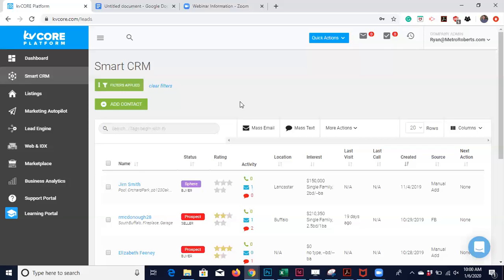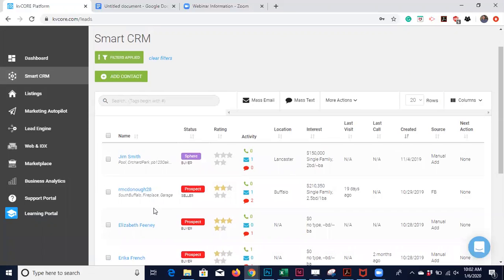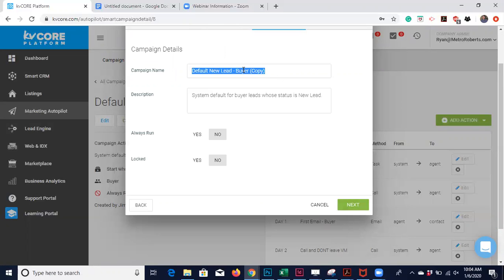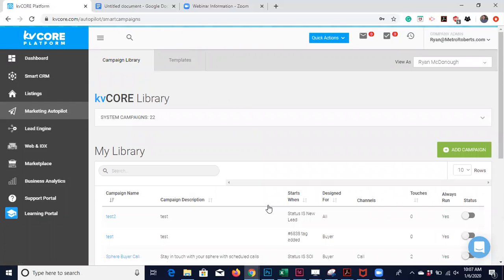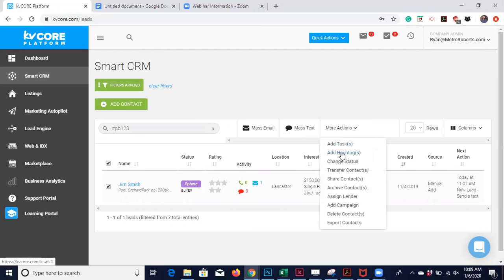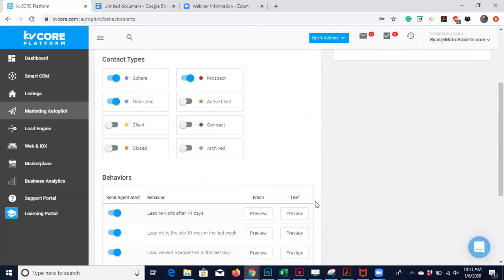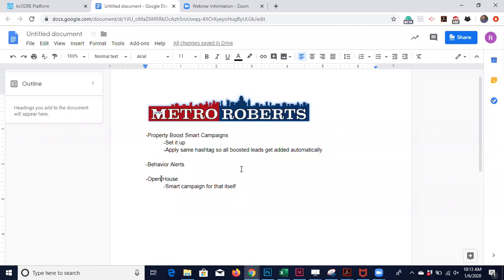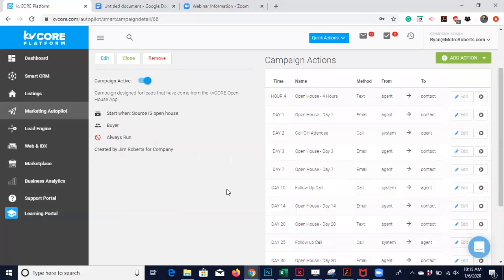kvCORE Lead Follow-Up | 1/6/2020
We went over easy strategies for lead follow-up when using any sort of high-volume lead generator, like the property boost or even Zillow or realtor.com.